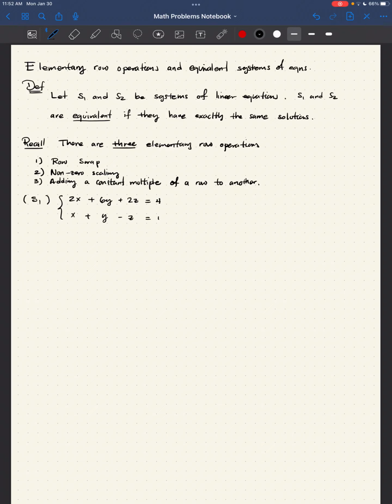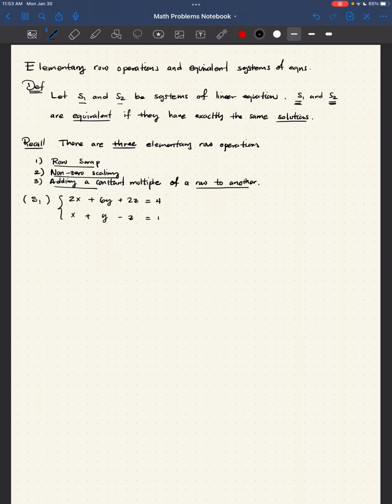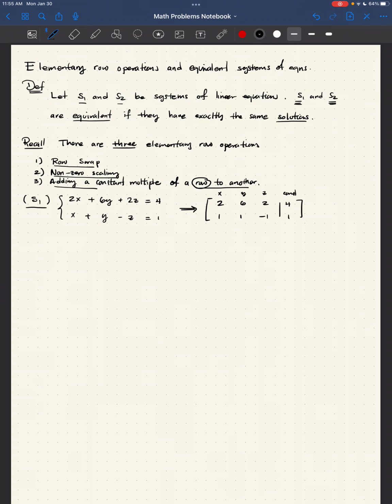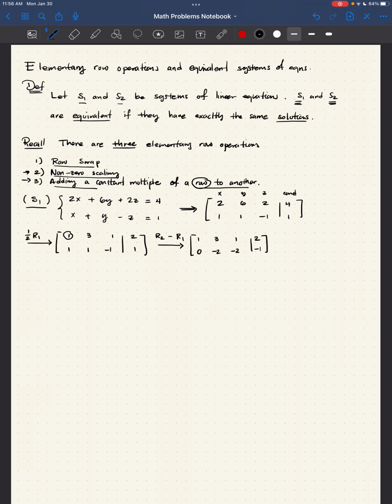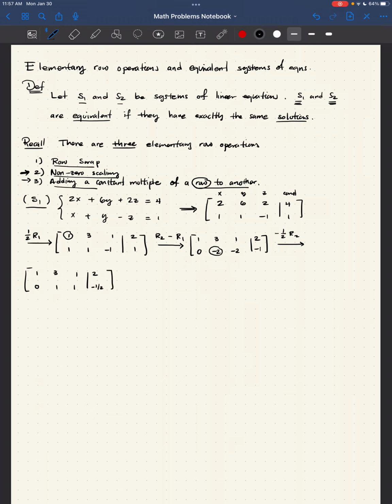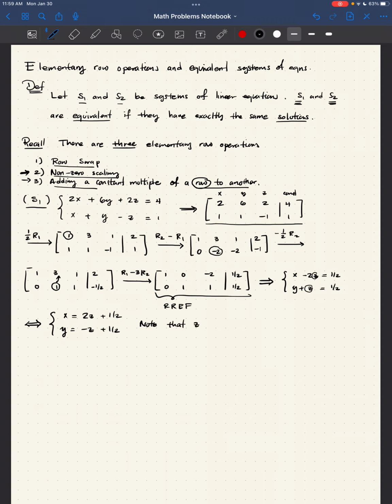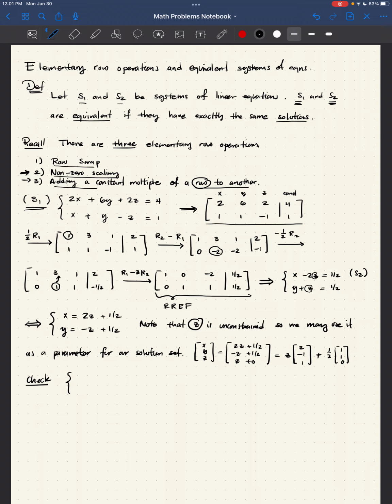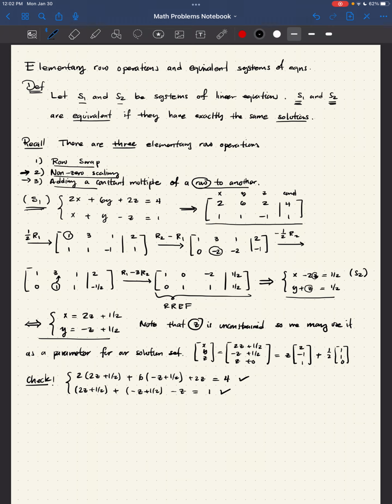Elementary Row Operations and Equivalent Systems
We define the notion of equivalent systems and relate it to the concept and process of elimination: two systems are equivalent when their associated augmented matrices have the same row reduced echelon form. We also show how to write all solutions using parameters.